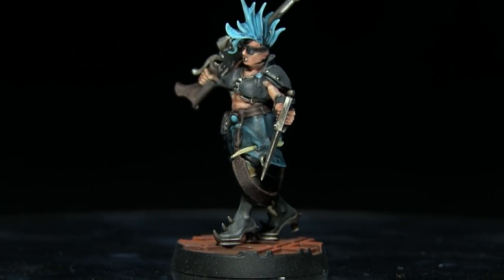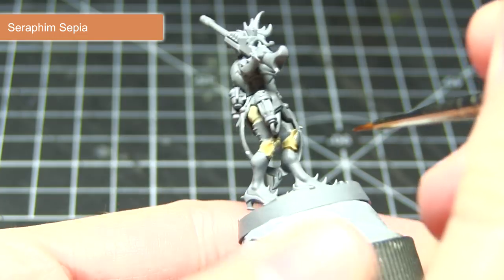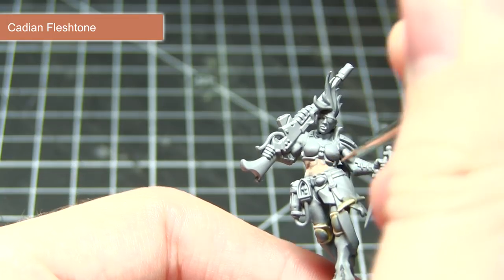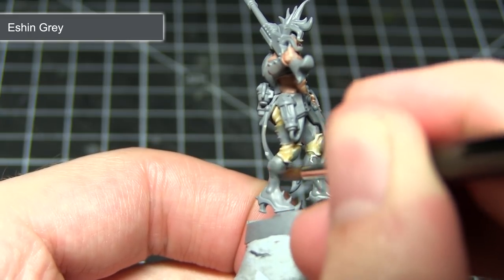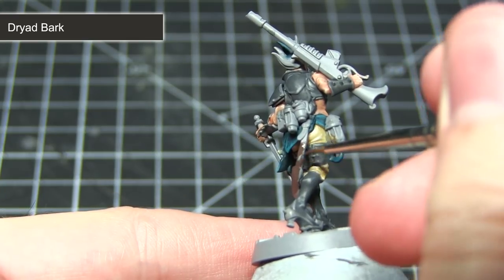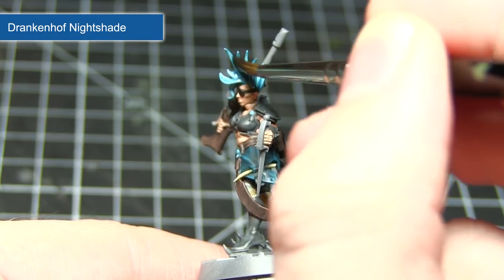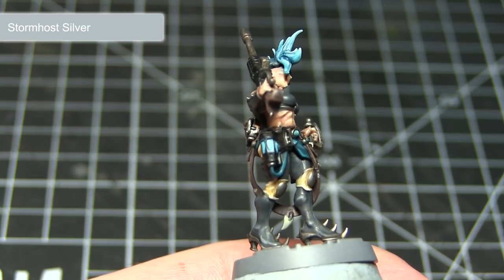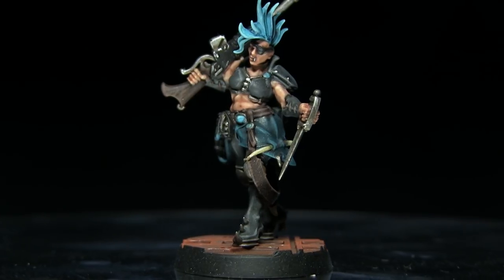Games Workshop Tutorial: How To Paint Necromunda Escher Gangers (Blue Scheme)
In this tutorial I show you how to paint a Necromunda Escher Ganger in a blue colour scheme.

Paints Used:
Ushabti Bone
Seraphim Sepia
White Scar
Cadian Fleshtone
Kislev Flesh
Reikland Fleshshade
Flayed One Flesh
Eshin Grey
Nuln Oil
Dawnstone
Stegadon Scale Green
Coelia Greenshade
Sotek Green
Dryad Bark
Agrax Earthshade
Gorthor Brown
Abaddon Black
Temple Guard Blue
Drakenhof Nightshade
Leadbelcher
Stormhost Silver